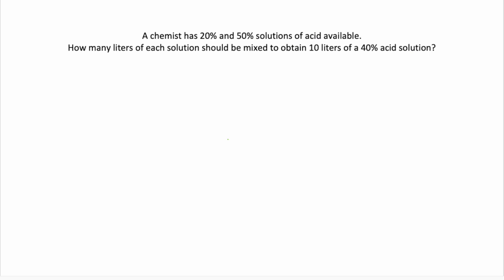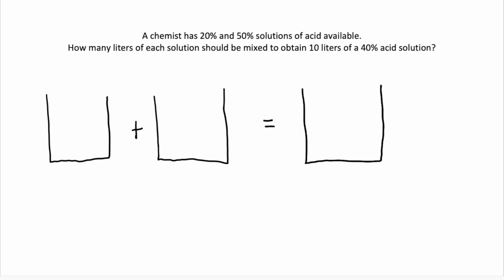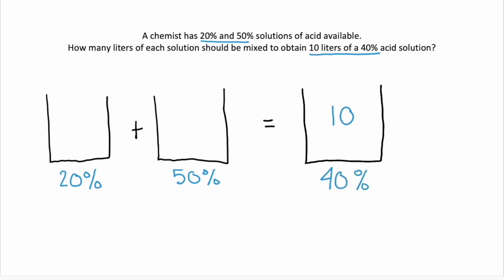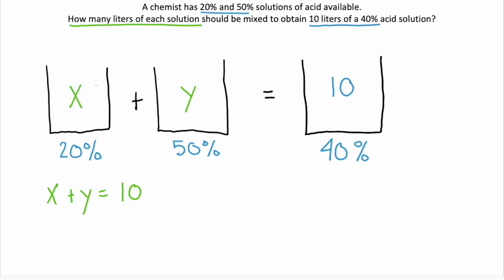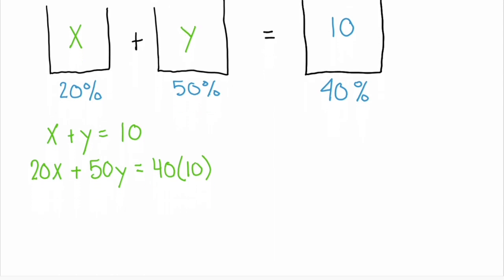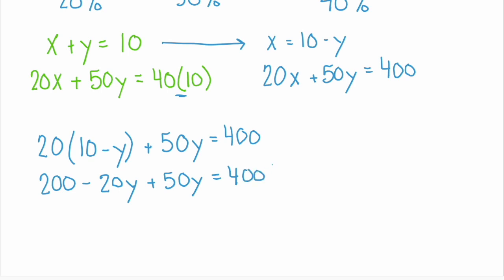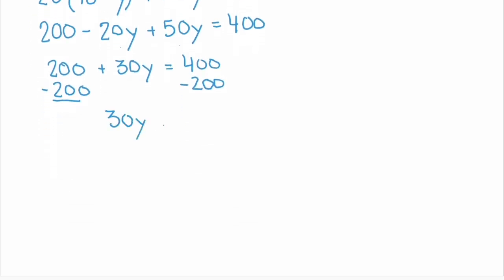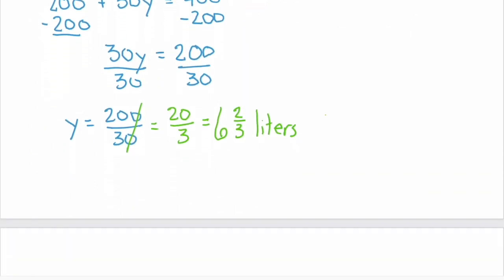How many liters of each solution should be mixed to obtain 10 liters of a 40% acid solution?4.2.65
Problem 4.2.65

A chemist has 20% and 50% solutions of acid available.
How many liters of each solution should be mixed to obtain 10 liters of a 40% acid solution?